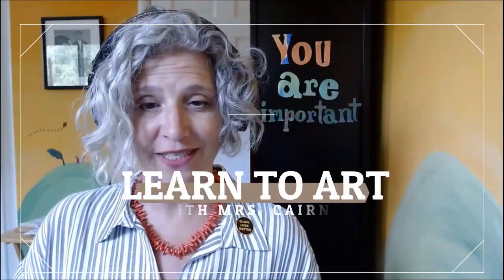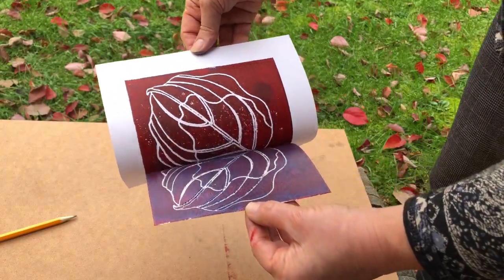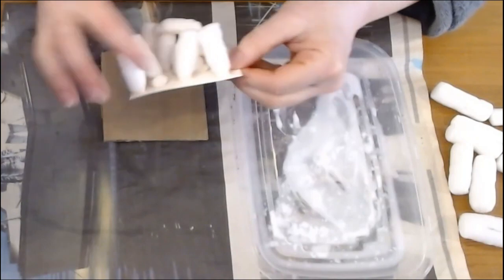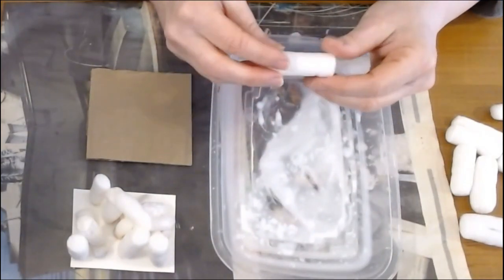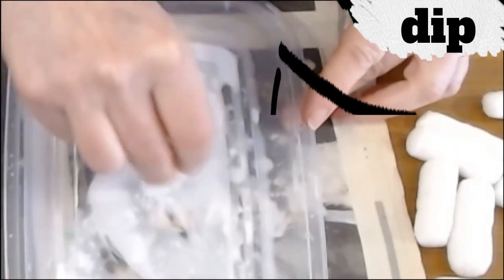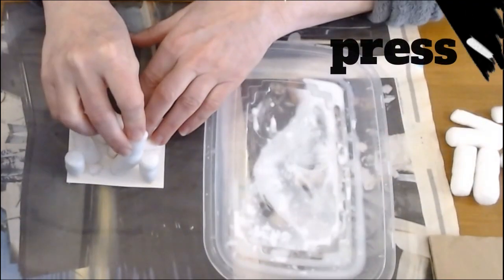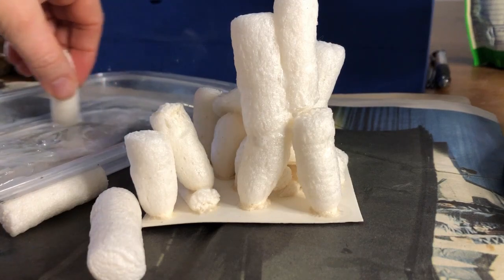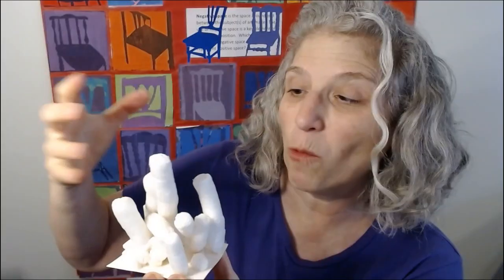LTA Cornstarch Sculpture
What a fantastic one day art project! This highly accessible sculpture  is all about exploration with none of the judgement and worries some young artists might bring to the table. Using free materials (keep your eyes open when you go out shopping) Ms. Cairns teaches students how to build a sculpture using the 'dip & press' method.